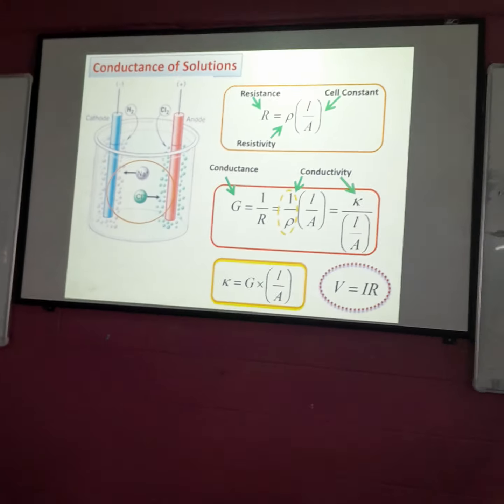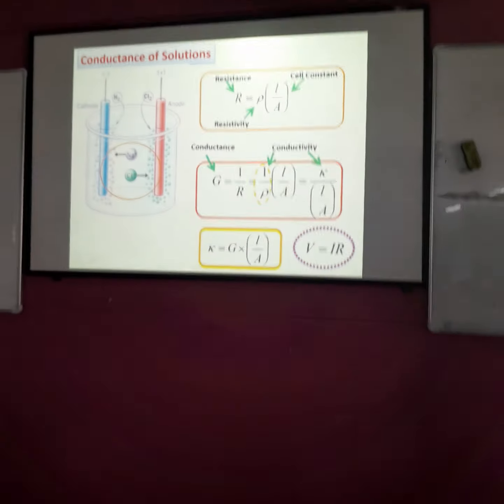lecture electrochemistry part 1